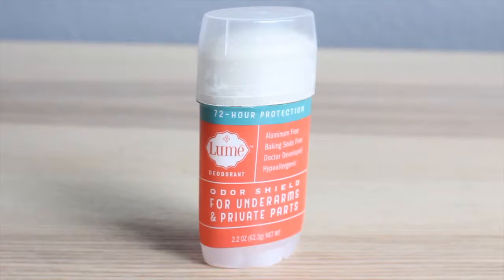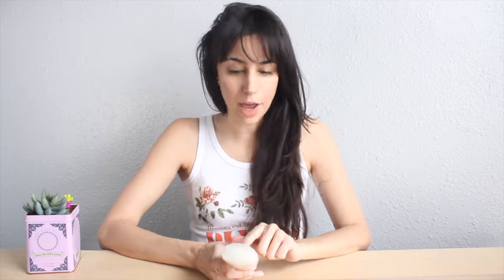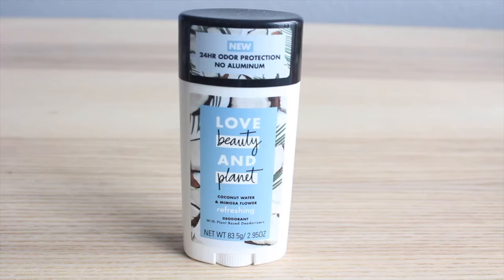Lumē Vegan Deodorant Review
Next up in my quest for cruelty-free deodorant is Lumē! See if it worked for me...and try to ignore all the crazy things my hair is doing :D